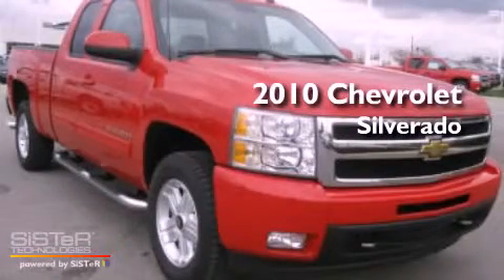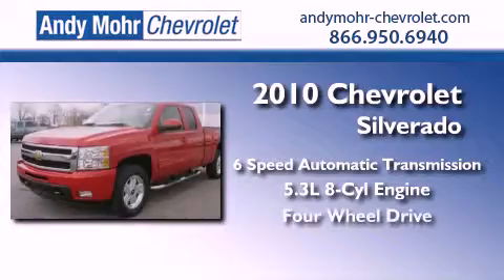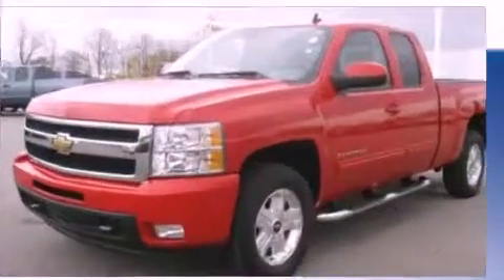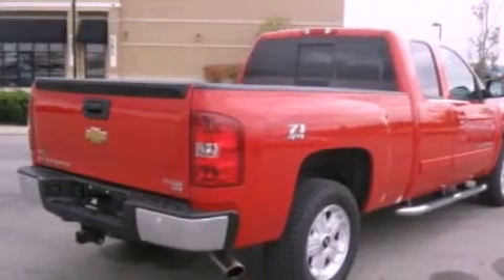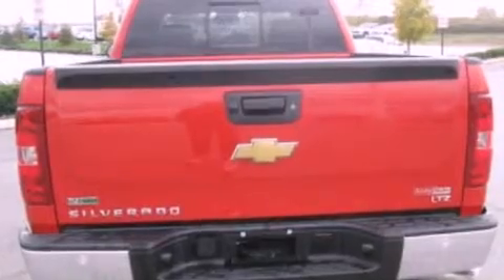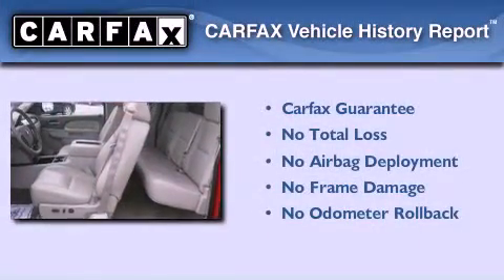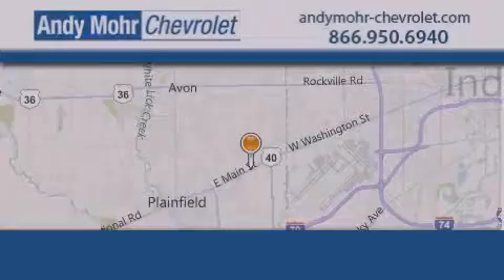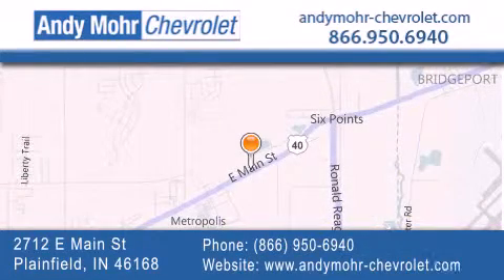2010 Chevrolet Silverado 1500 Plainfield IN 46168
Year : 2010
 Make : Chevrolet
 Model : Silverado 1500
 Engine : 5.3L V8
 Trans . : AUTO 6SPD
 Exterior : Victory Red
 Miles : 25,605
 Interior : Light Titanium/Dark Titanium
 Stock : T120144A

 2712 E. Main Street